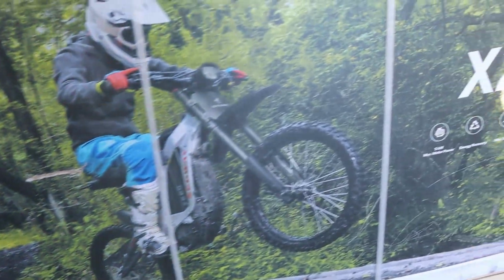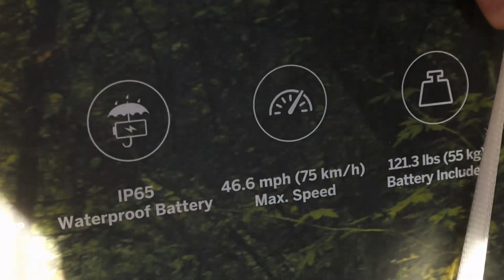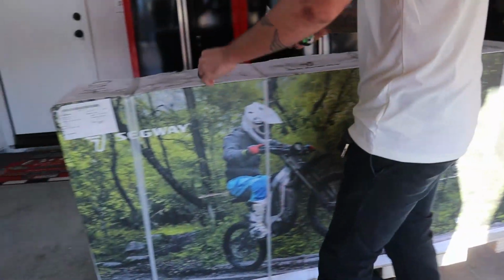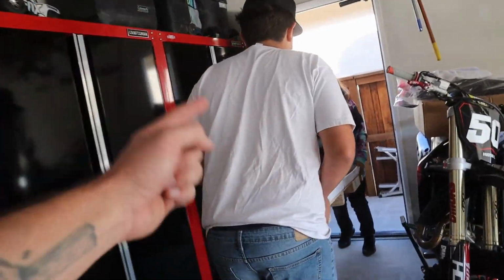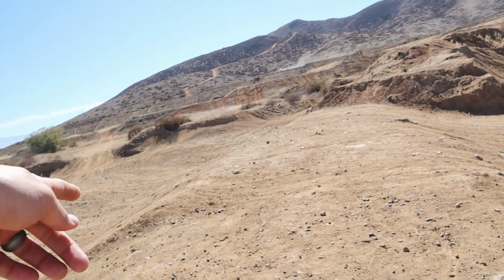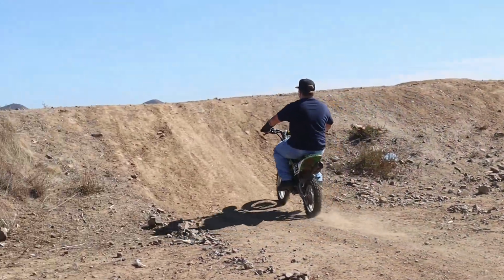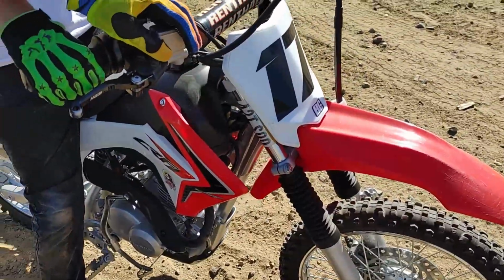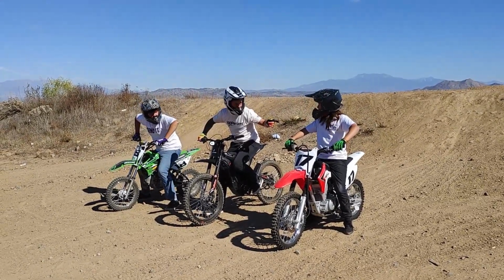THE BEST E-BIKE! Segway x260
Pops surprised us with a new E-Bike that is making us reconsider the need for pit bikes. This thing is gnarly! It can jump, go fast, and acts just like a dirt bike. Check it out!

Thank you guys for watching :D We hope you like vlog #48! Want to be a part of a VLOG? Hit us up on Instagram and we'll let you know where we are riding. Let's link up and make some content y'all!

Instagram: @hudsonbrosofficial, @kvlehudson, @drake.hxdsxn, @vantce.hxdsxn, @ace_hudson101

:D